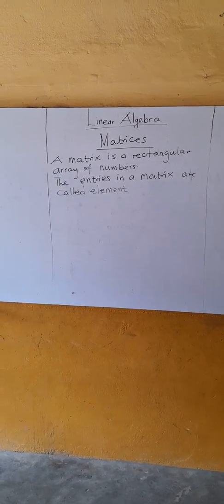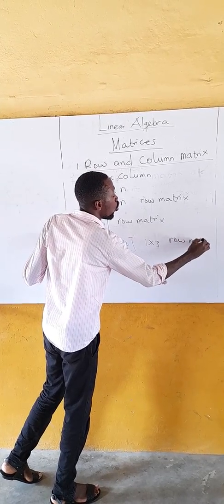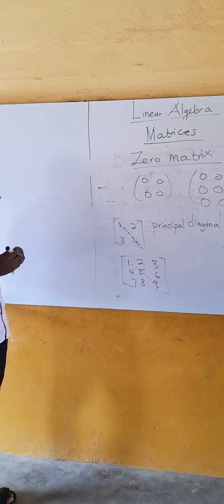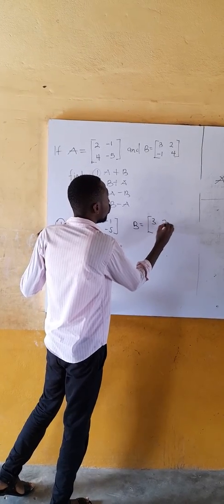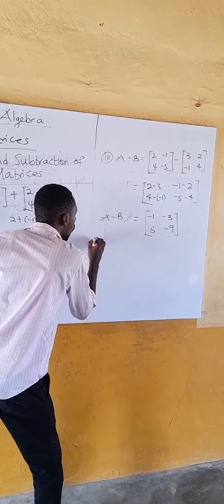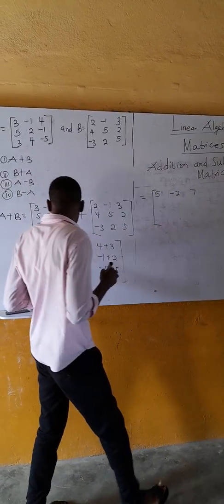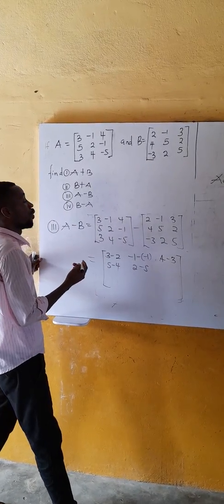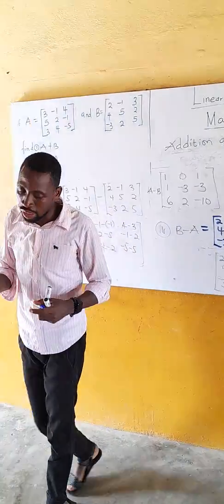Linear Algebra- Introduction to matrices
Matrices,  Order of a matrix,  forms of Matrices Addition and Subtraction of 2×2 and 3×3 Matrices